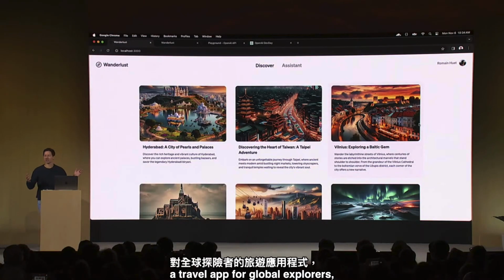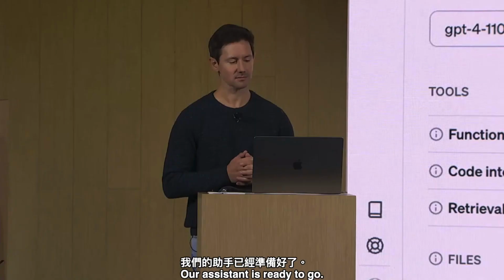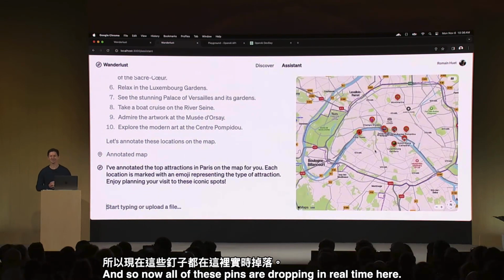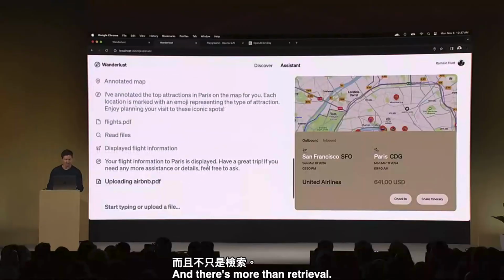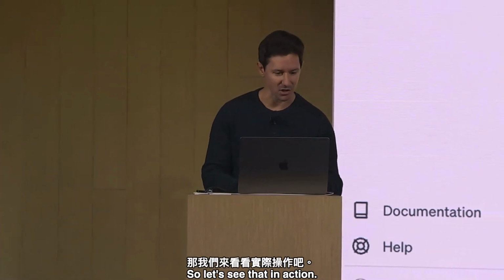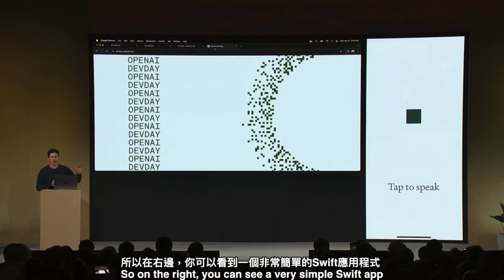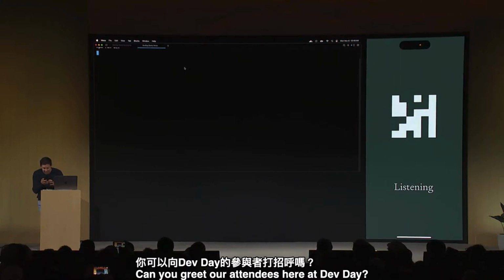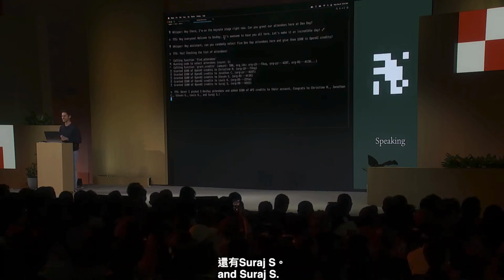OpenAI DevDay, Opening Keynote(新功能演示 Assistant)[Part6]中英文字幕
whisper+GPT4